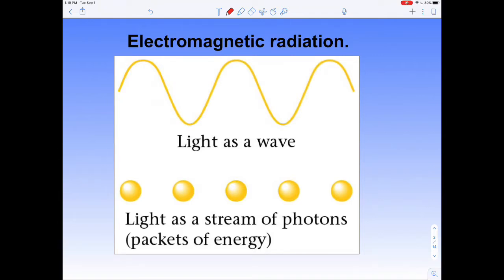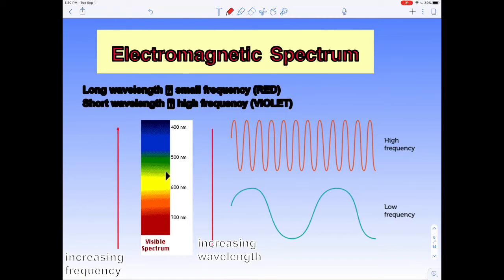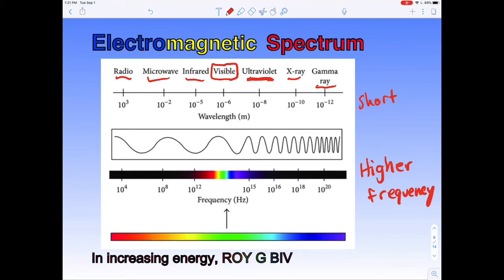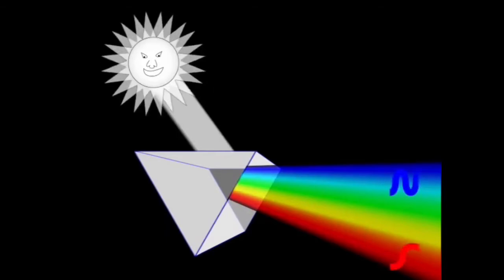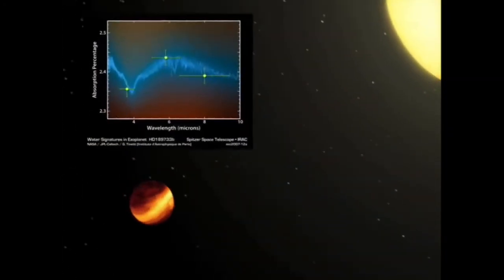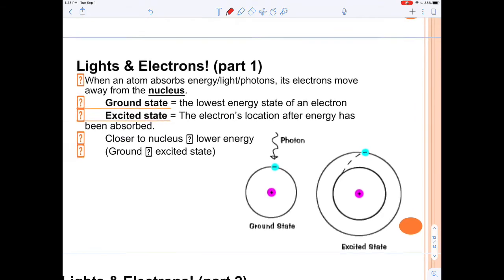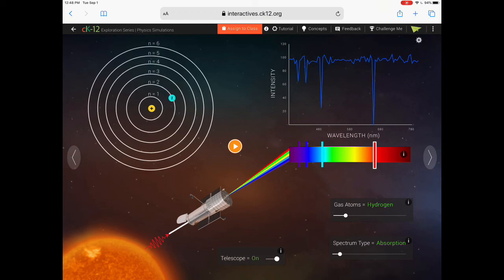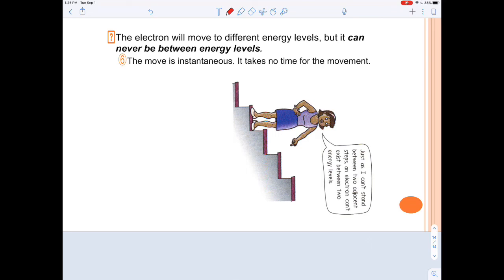Light and EMR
Learn how light is produced and why the sky is blue